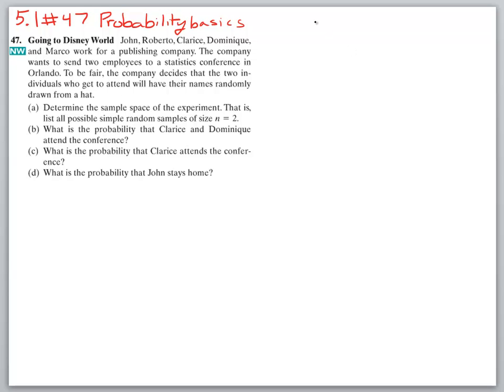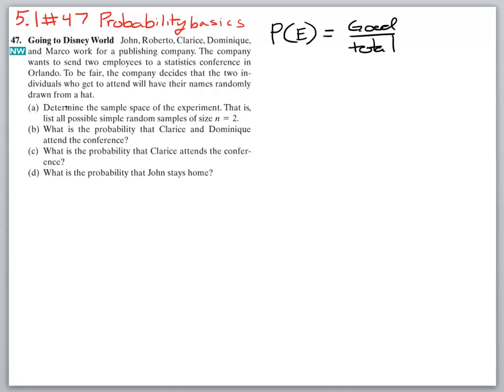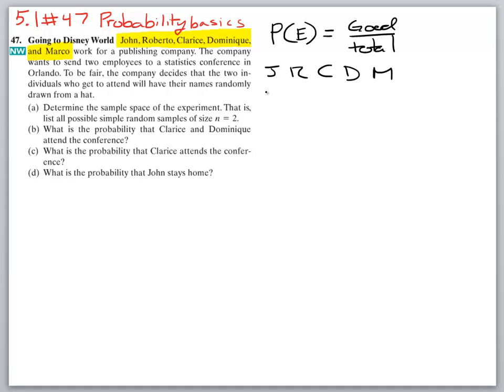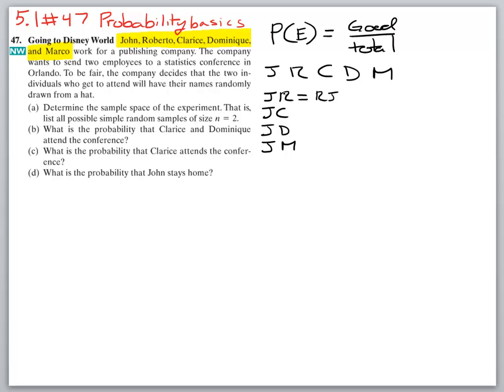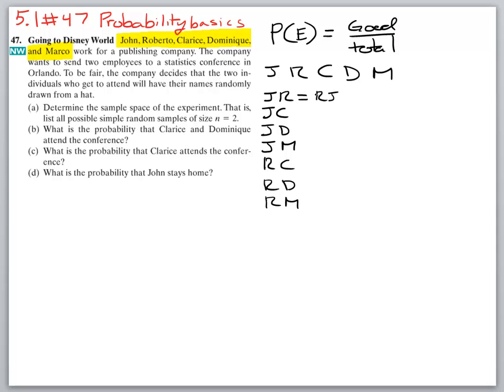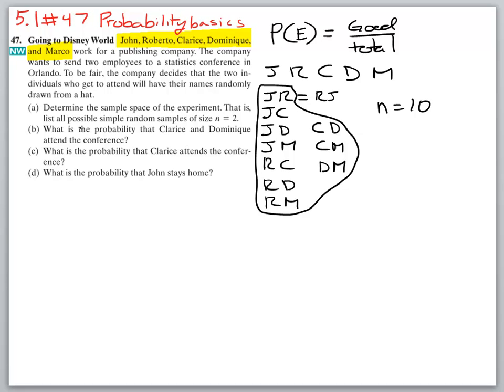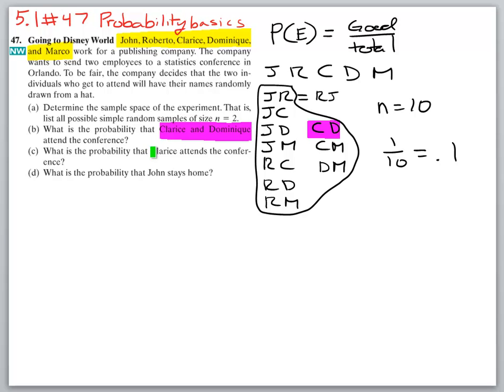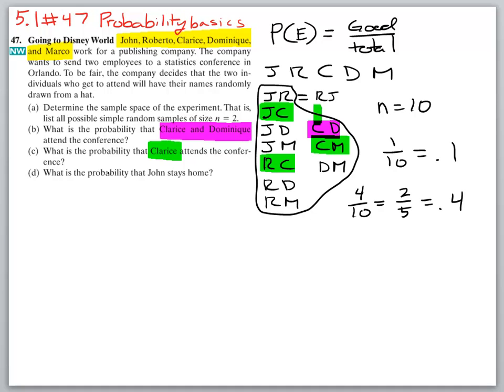Statistics - Probability Basics Examples 2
Simple probability. Finding complete sample space.